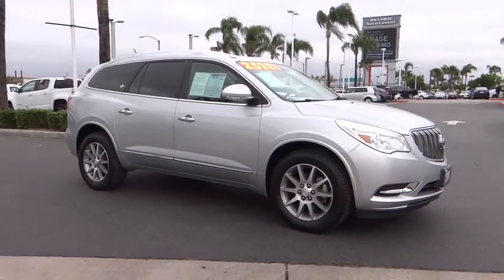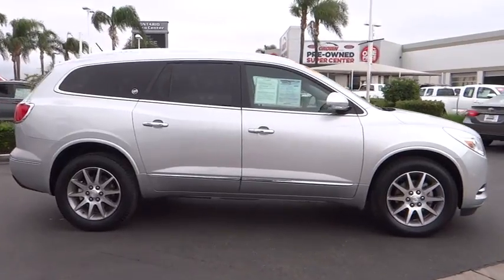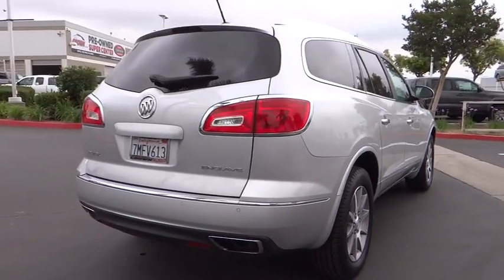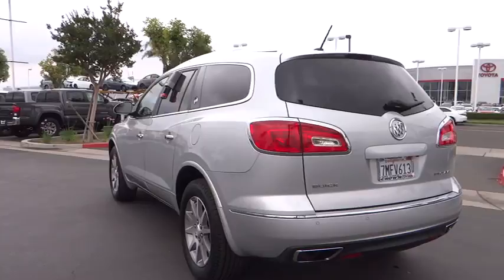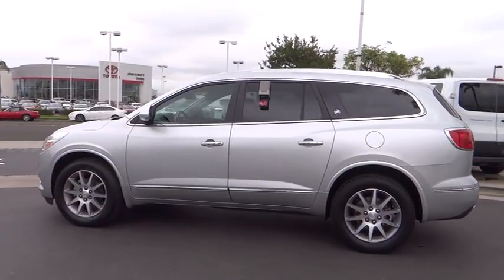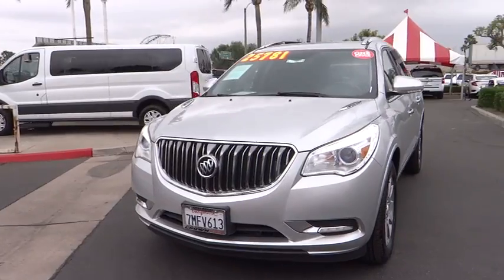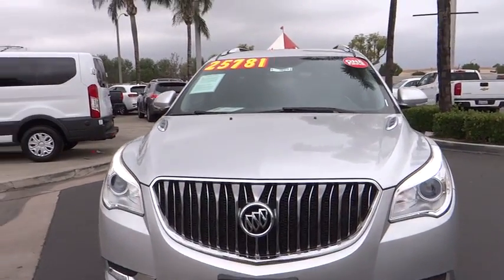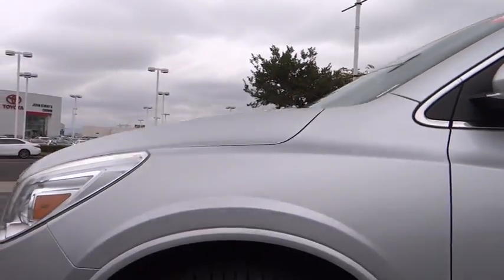2015 Buick Enclave used, Ontario, Corona, Riverside, Chino, Upland, Fontana, CA 2079419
2015 Buick Enclave

Crown Toyota
1201 Kettering Drive

2015 Buick Enclave Leather Group.  Just 34k miles and very clean condition with heated leather seats to keep you warm on those cold evenings!  Room for the whole family in comfort and safety!  brbrAt John Elway's Crown Toyota we focus on what's really important - your experience. Our One Price, Simple, No Games philosophy takes the hassle and frustration out of buying a vehicle. We monitor the market for what each vehicle is actually selling for after all the hours of back and forth negotiation. Then we post one price - our BEST price - on every vehicle upfront, saving you time and frustration. John Elway wants to be ''YOUR''Toyota dealer.